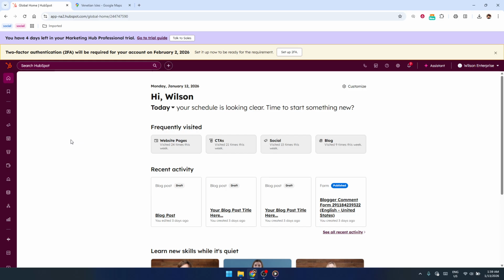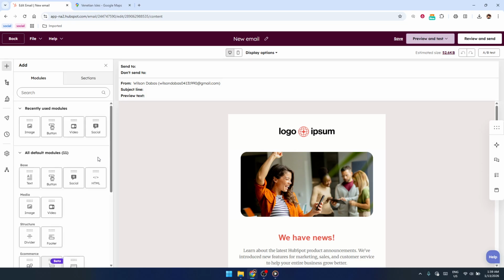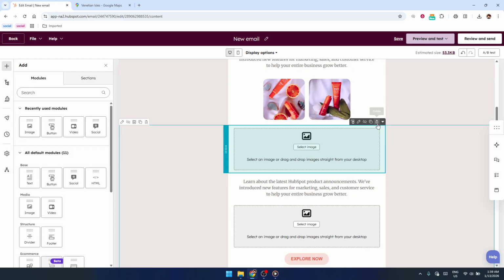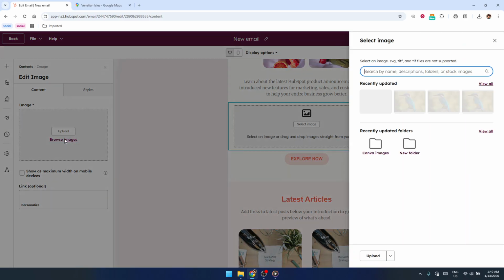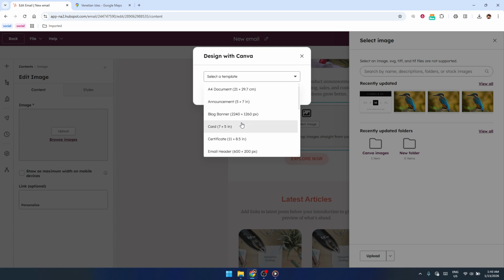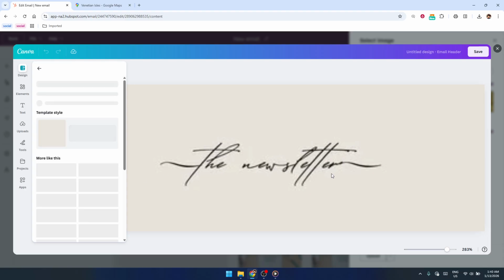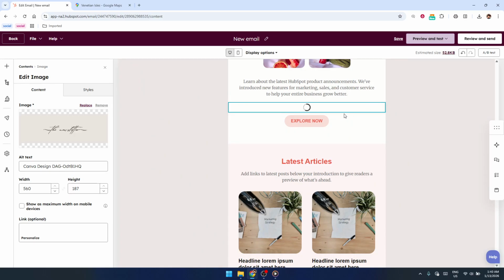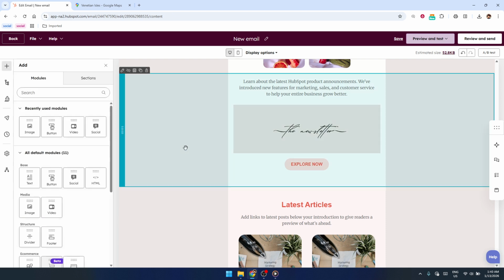How To Add Canva Designs To Your Marketing Emails In Hubspot [2026 Guide]